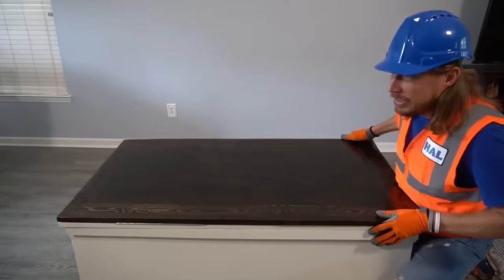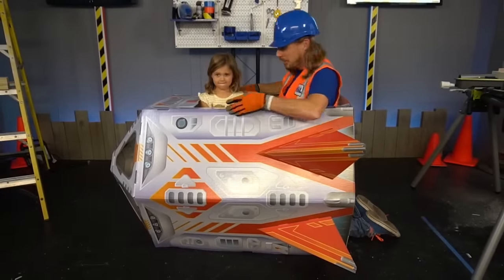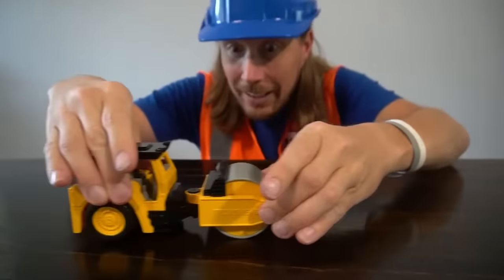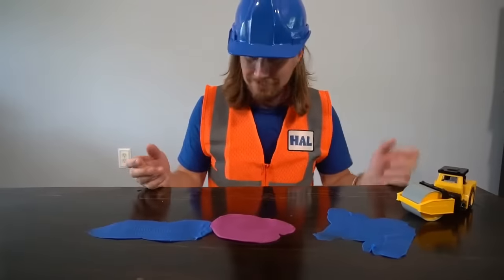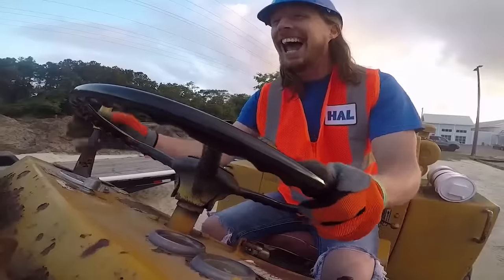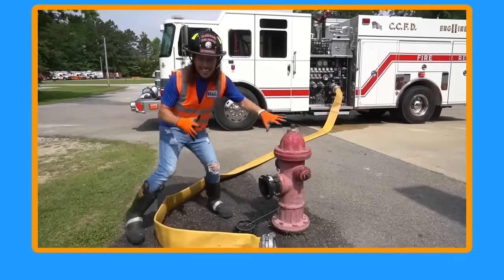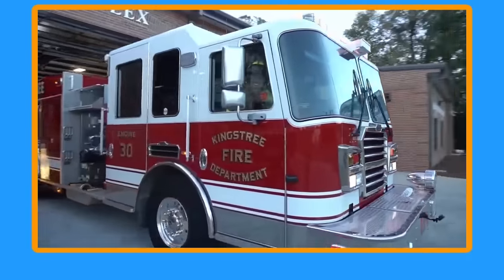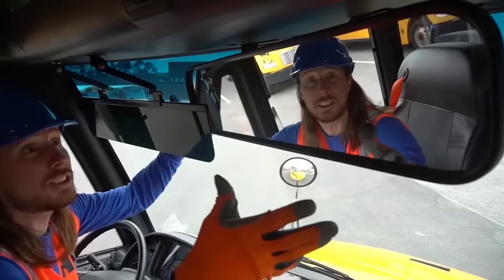Explore the Toy Box with Handyman Hal | Construction Toys for Kids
Handyman Hal explores the Toy Box and finds all kinds of fun toys for kids. Construction Toys, outer space and bowling adventures with Handyman Hal. The Handyman that has a plan, fun videos for kids.

Handyman Hal is a family friendly channel that takes you on entertaining and educational adventures. That is fun for the entire family. Experience a wide variety of episodes including construction, lawn care, tractors, tools, car washes and much more. Handyman Hal is here for all your handyman needs and lets you in on all the fun and exciting places he visits. So grab your tools, hop in your tractor, fill up your dump truck, and let have an awesome time!